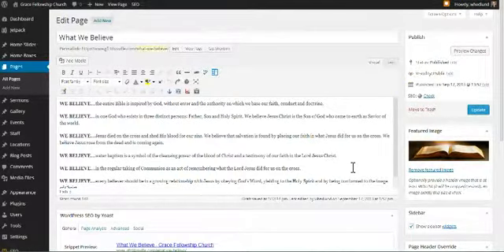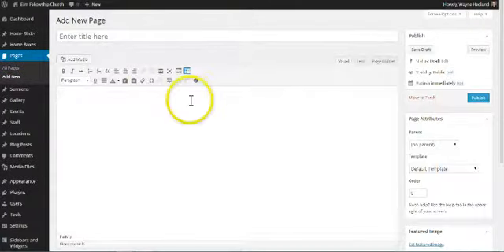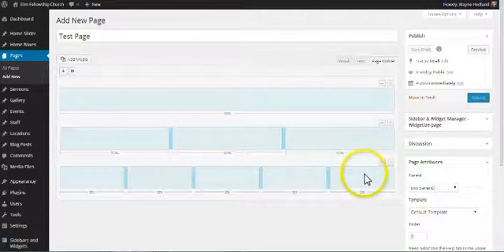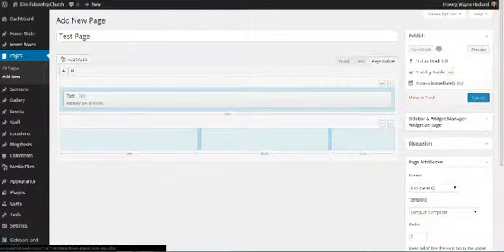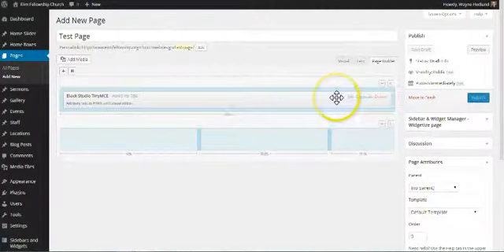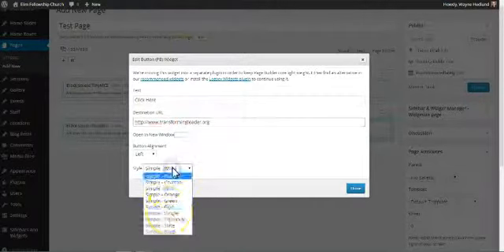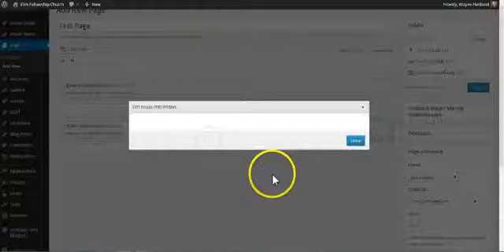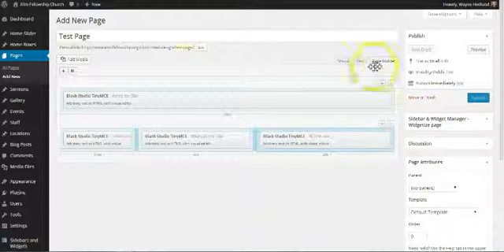How to use PageBuilder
If you have PageBuilder installed on your website, you'll find it helpful to understand how it works. This tutorial will provide the basics for you.